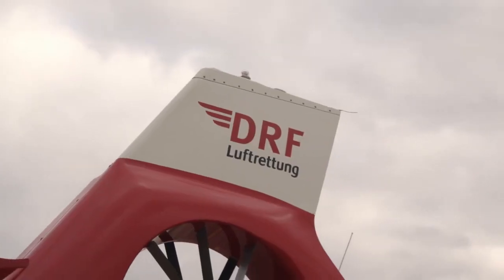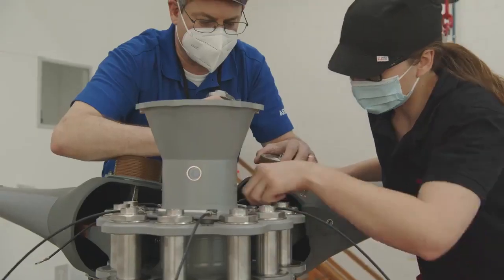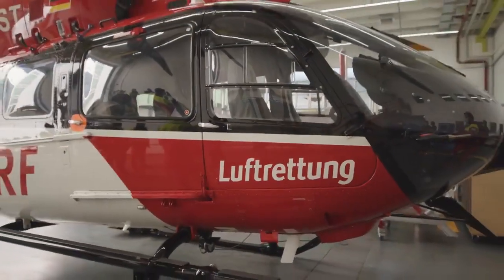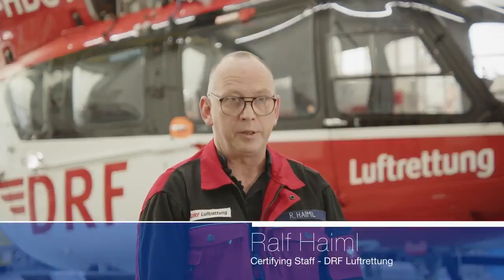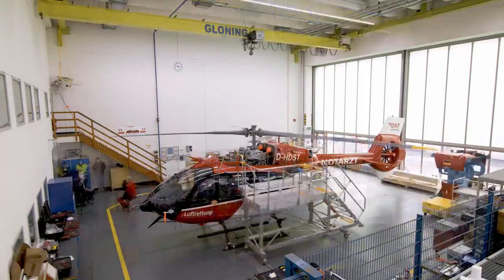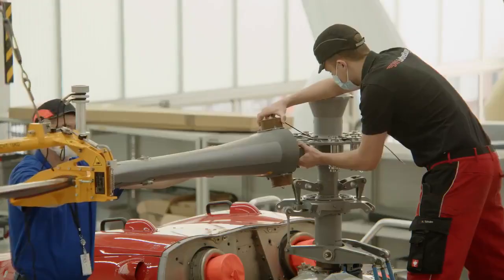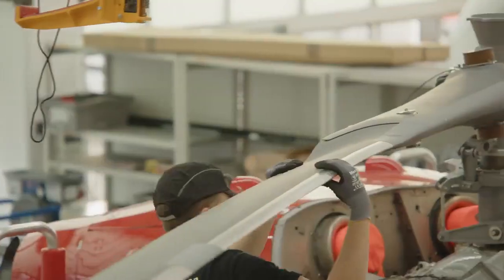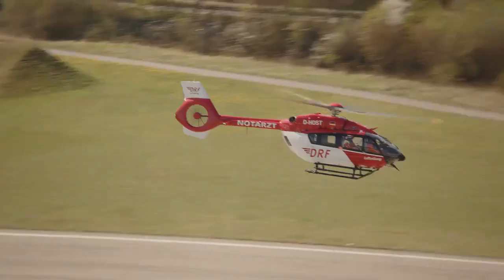Behind the scenes of the H145 first retrofit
Discover how a H145 with 4 blades becomes a five-bladed helicopter.
The team in Germany discusses how the H145 went from the four-bladed to the new five-bladed version and @DRFLuftrettungTV shares their first impressions.